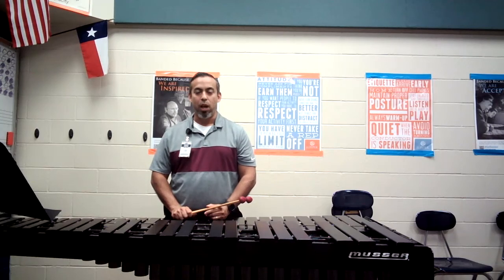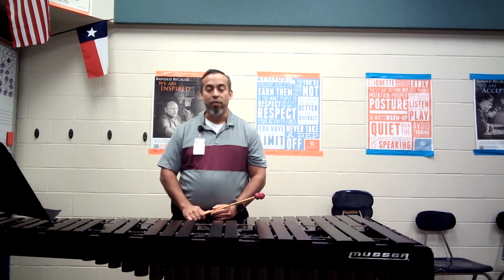Region 29 Marimba Etude Even Year